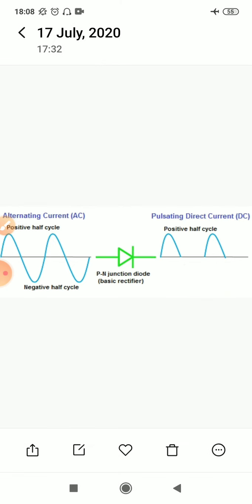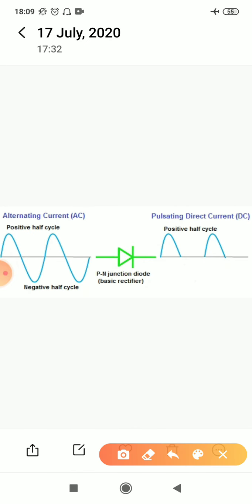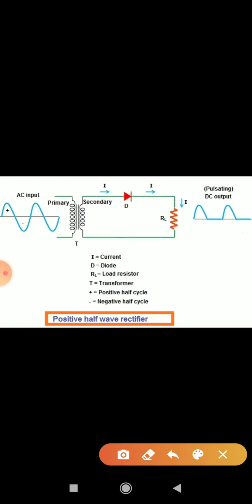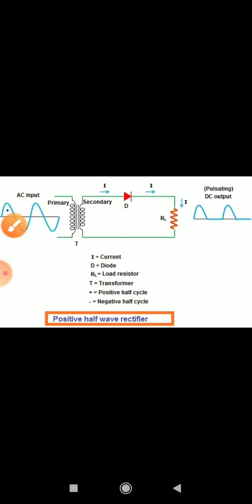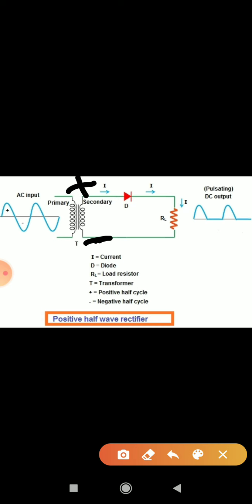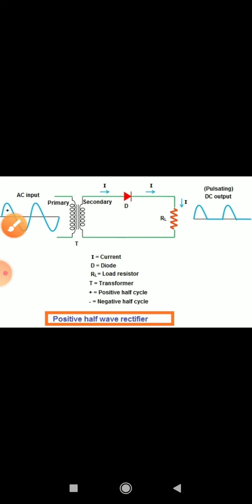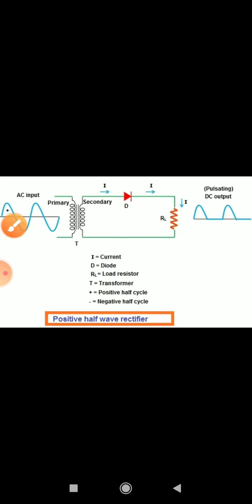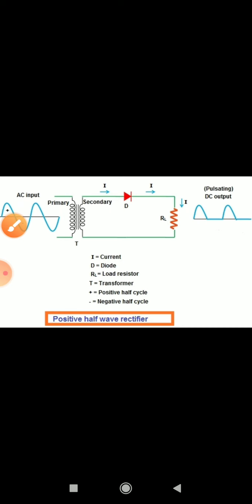Half wave rectifier